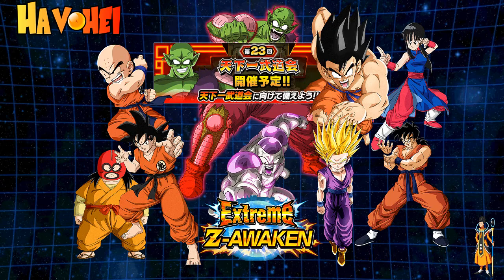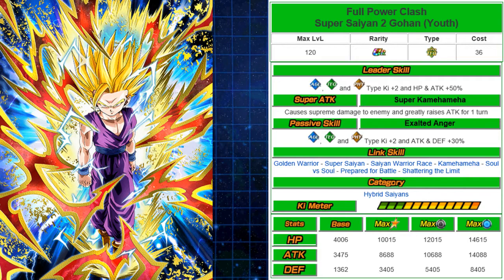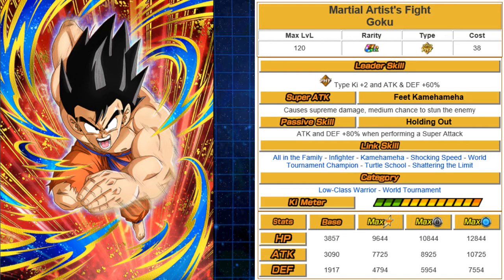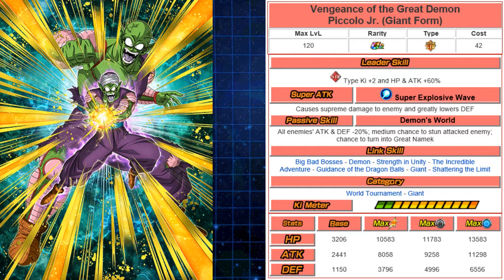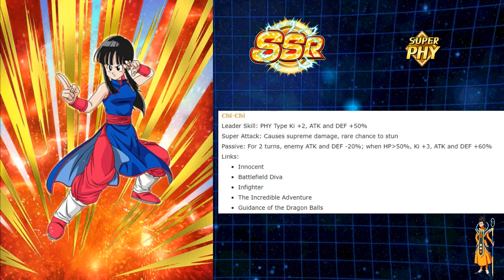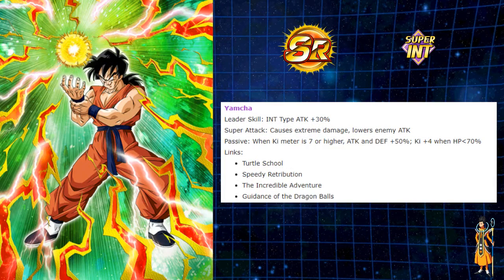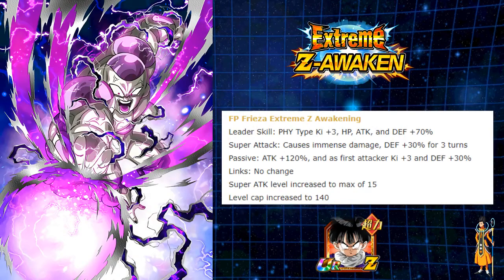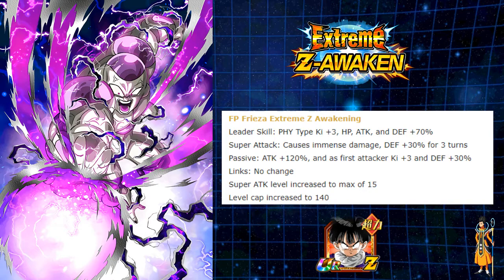NEW Units 23rd World Tournament, Rebirths, EZA Frieza!!! | Dragon Ball Z Dokkan Battle